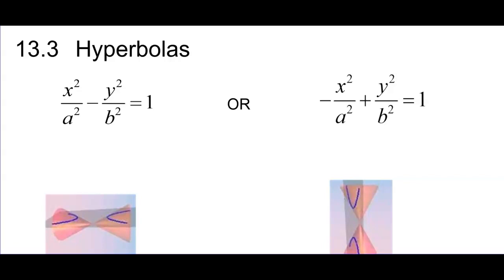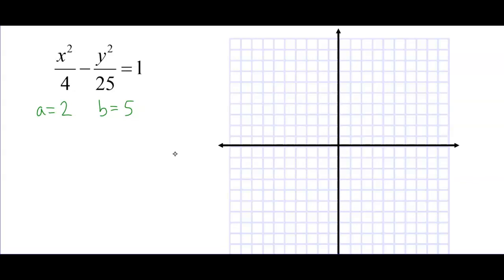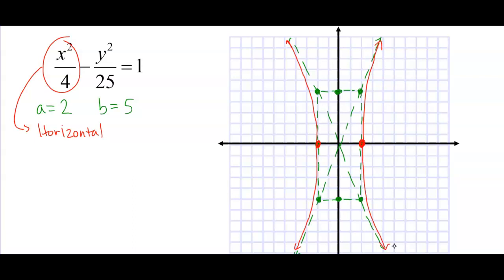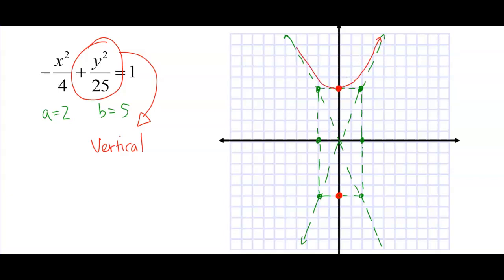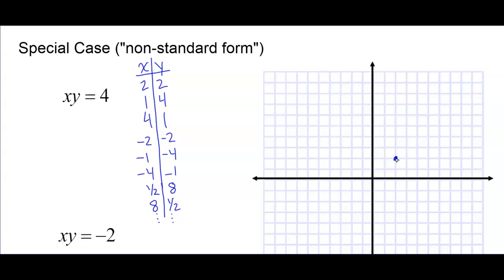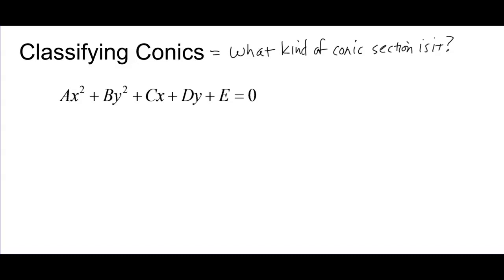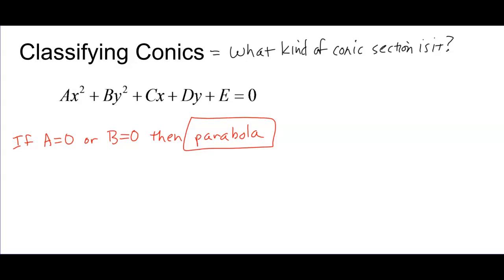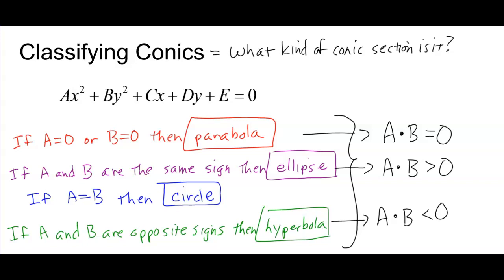Section 13.3 Video